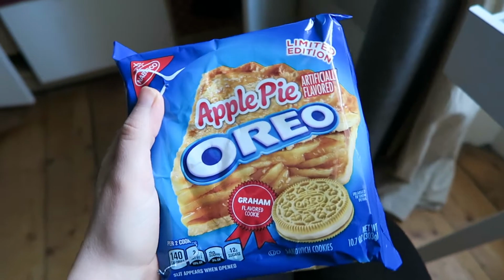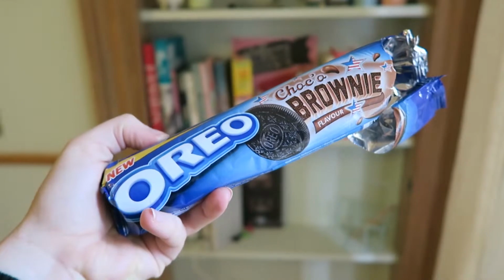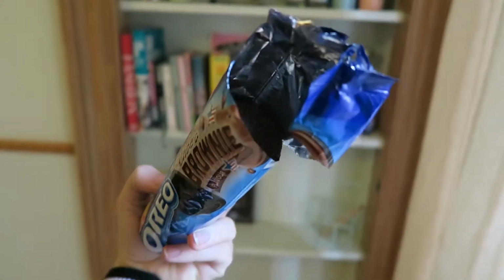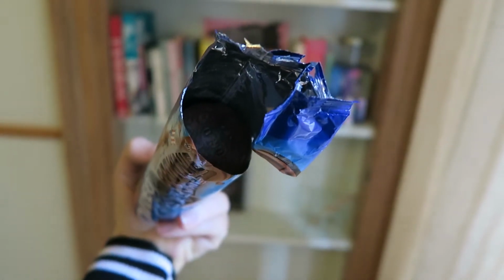Fancy Autumn Limited Edition OREOS!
Sooooo. I have decided that this channel is now gonna be purely food-centric. And we are celebrating the transition with some limited edition fall oreos!

Let us know what's your favourite weird oreo flavour in the comment section, peeps!